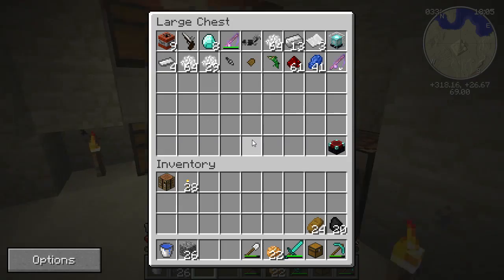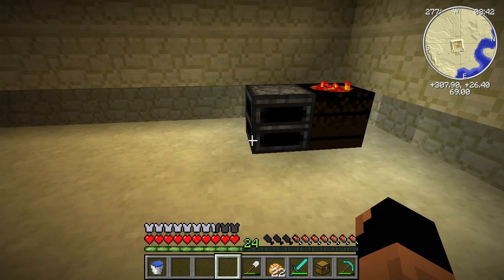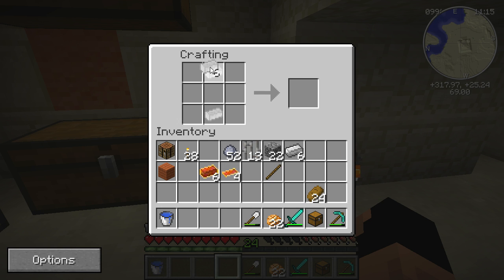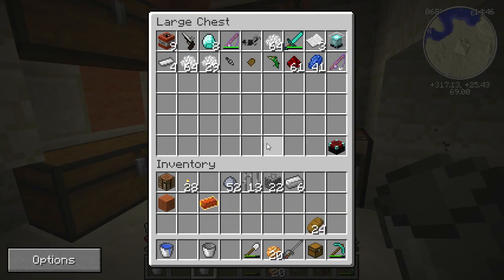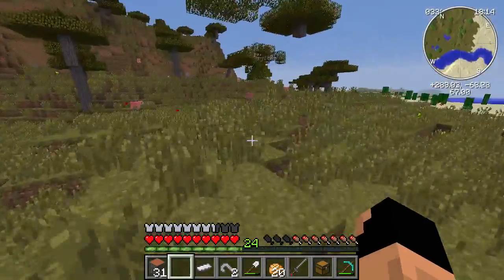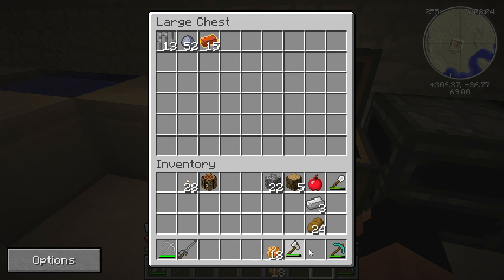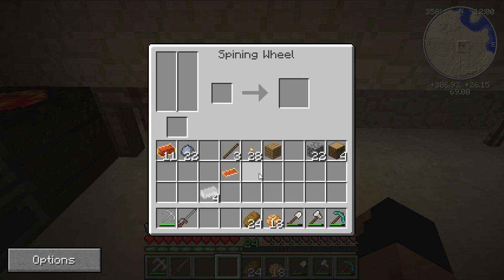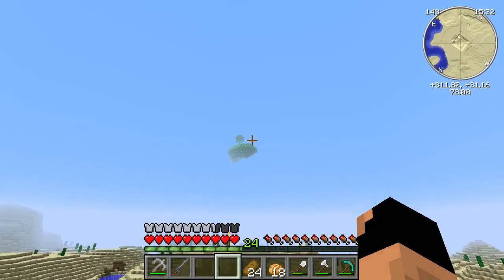Pixel Pirate | Modded Minecraft | Rebooted Ep.7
In this episode we look in to KoadMasters Pirates mod!